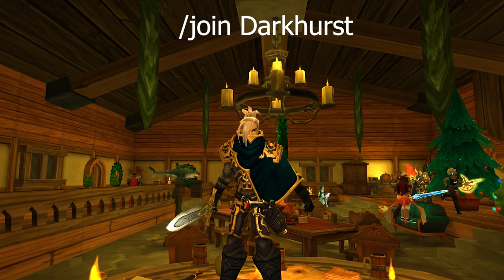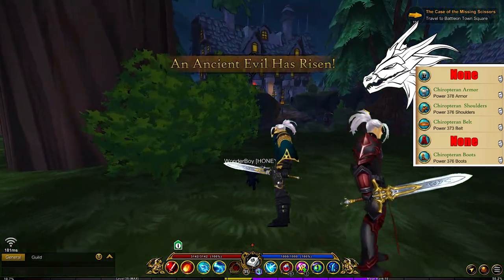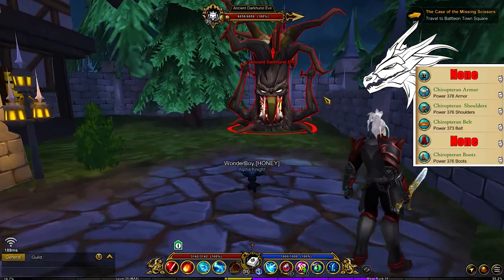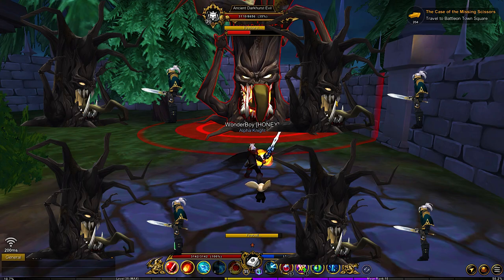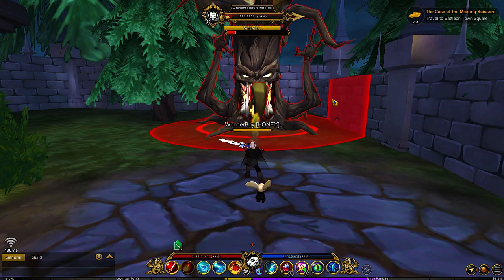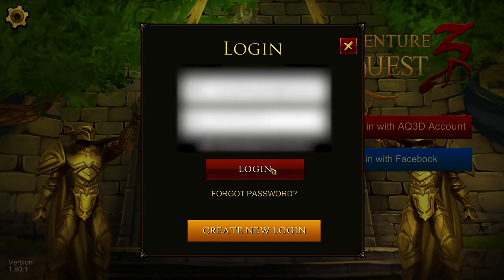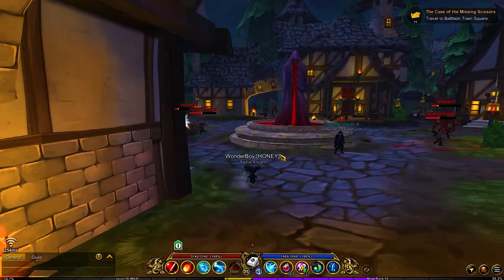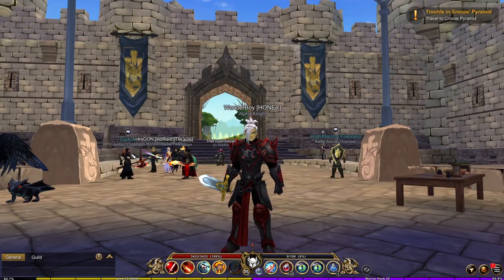AQ3D Farming| A fast way to farm the Chiropteran Set!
I know this set is a bit old I just wanted to make a video plus this set is really cool! plz let me know ways i can improve video!